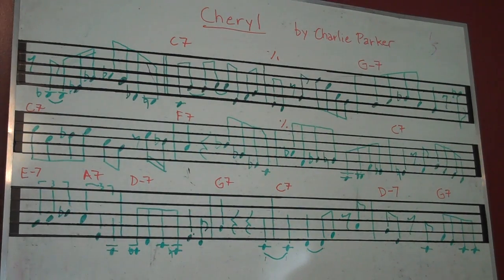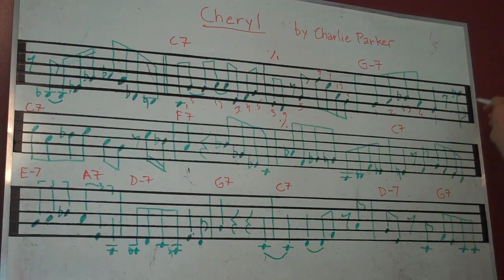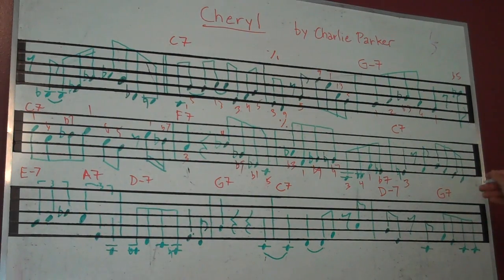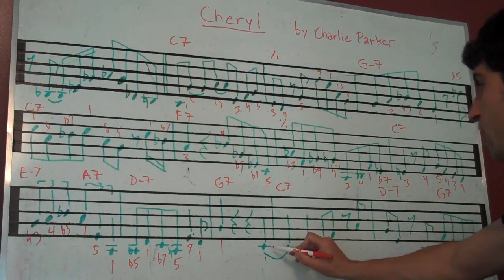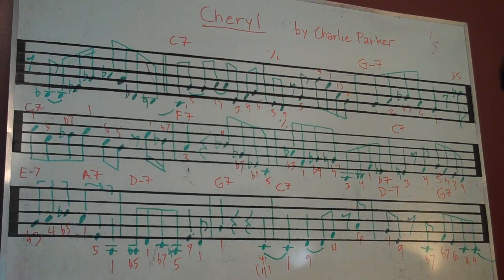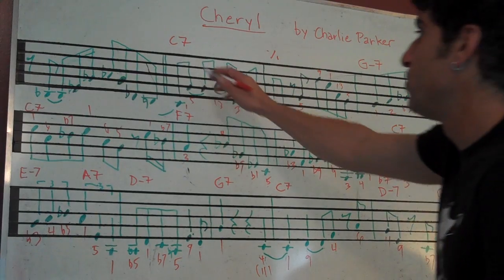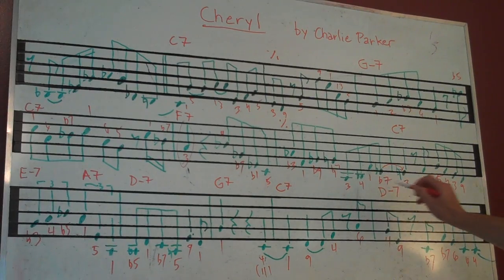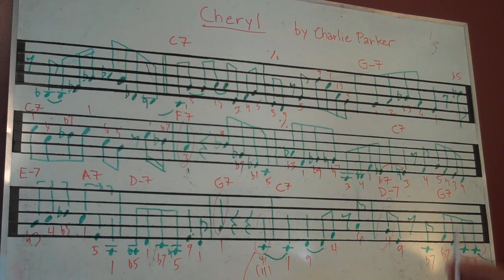Charlie Parker_Cheryl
In this video I am analyzing a Charlie Parker composition called Cheryl. This is a twelve bar blues.